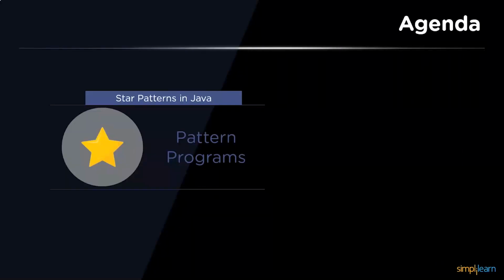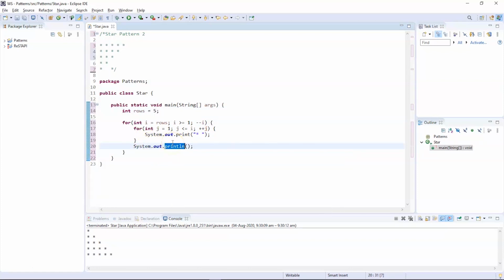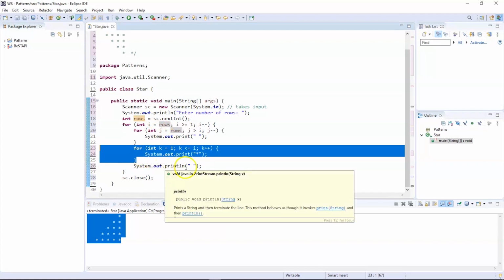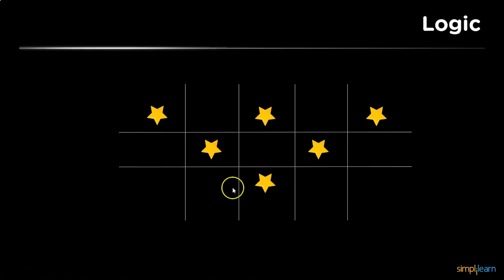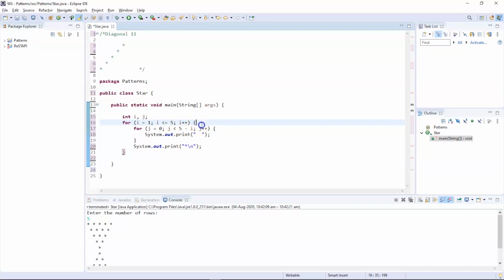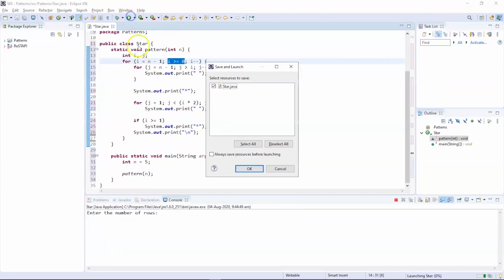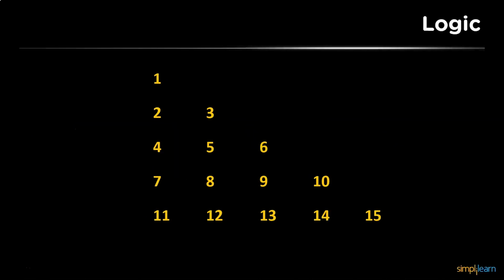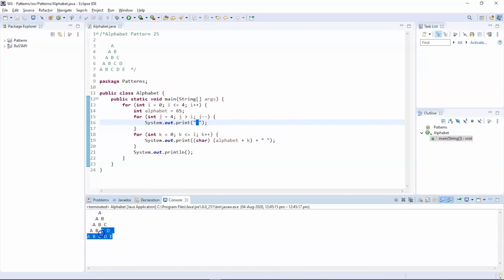Pattern Programs In Java | Java Pattern Programs Tutorial | Java Tutorial For Beginners |Simplilearn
This video will deal with pattern programs in java. This Java Pattern Programs Tutorial will help beginners to crack the pattern-related coding questions at the corporate level. The video will explain the programs in a practical way for a better learning experience.

✅ Skills Covered
- Agile
- Git
- SQL
- Core Java
- Spring
- Spring Boot
- HTML and CSS
- AWS
- Docker
- Jenkins
- JavaScript
- ReactJS
- Cucumber
- Maven JSP
- JDBC
- MongoDB
- JUnit